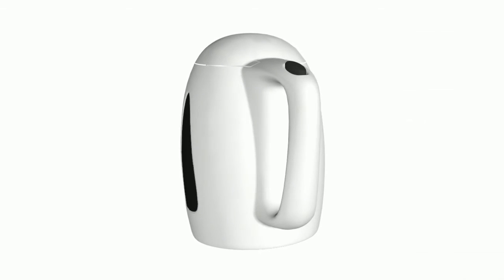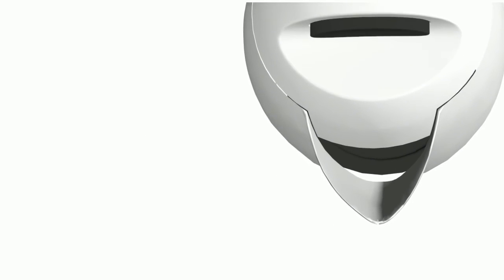Apple Kettle Official Commercial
Just a parody about iPhone. Made this video using Filmora Video Editor and Adobe After Effect CS4.